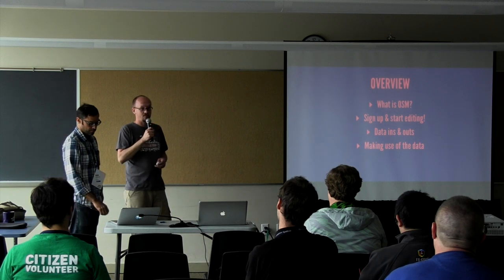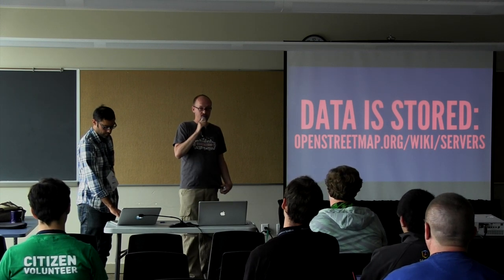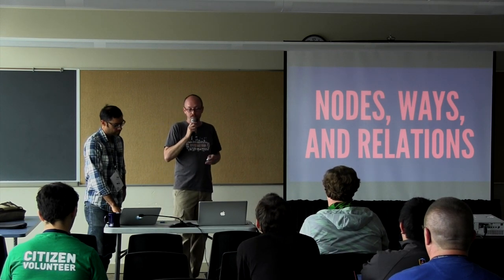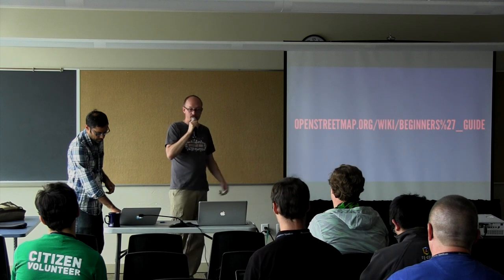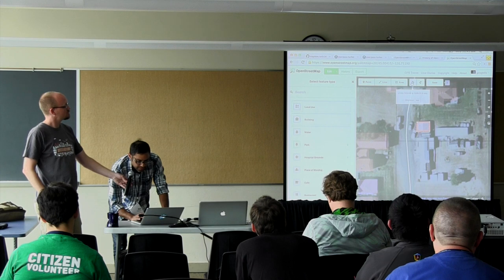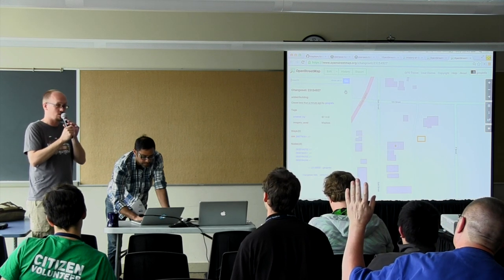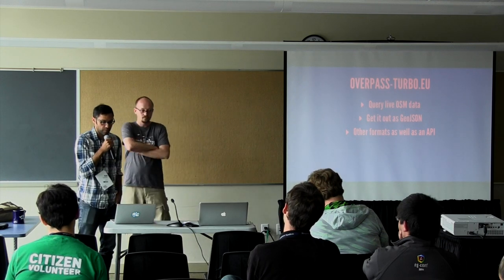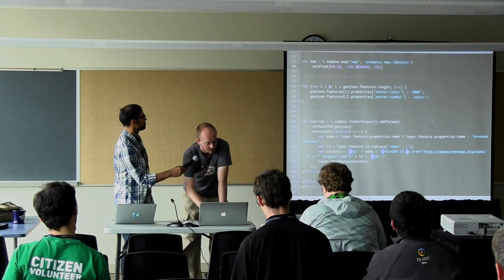OSB2014 - Rafa Gutierrez_Justin Miller - OpenStreetWhat? Mapping The World With Open Data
This video is about OSB2014 - Rafa Gutierrez_Justin Miller - OpenStreetWhat? Mapping The World With Open Data